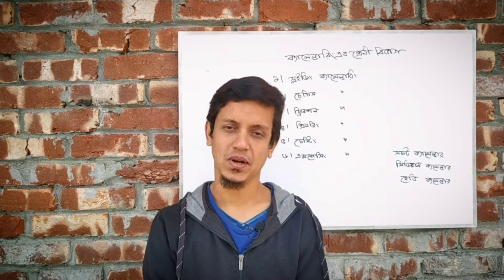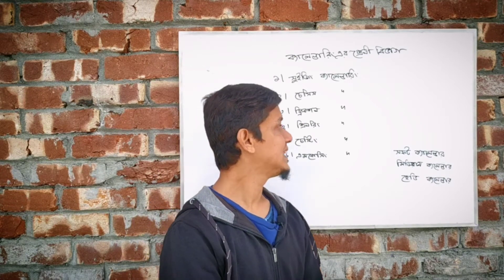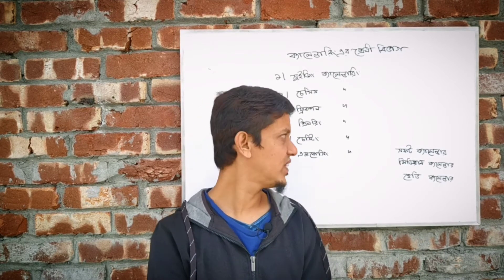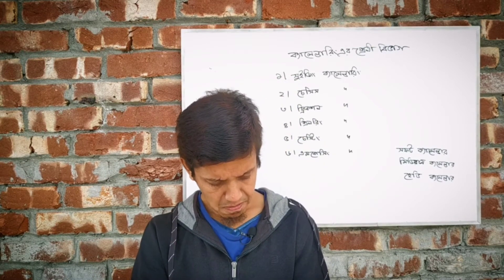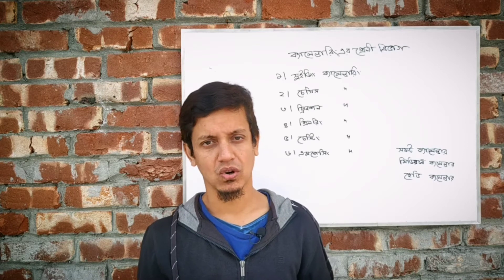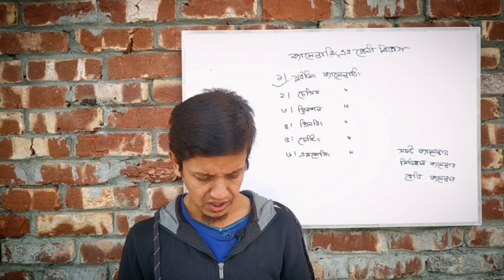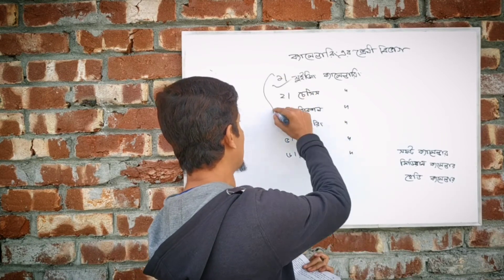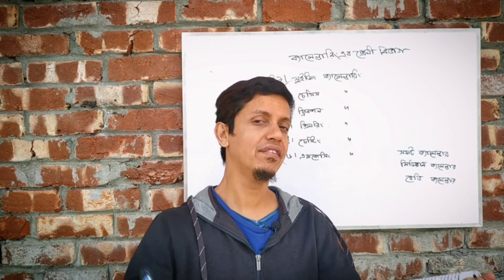ক্যালেন্ডারিং এর শ্রেণিবিভাগ । Calendering Process in Textile । Bishoysuchy। ডিপ্লোমা ইন টেক্সটাইল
মার্সেরাইজিং কি। Mercerization Process । Bishoysuchy। টেক্সটাইল ইঞ্জিনিয়ারিং । Diploma online class